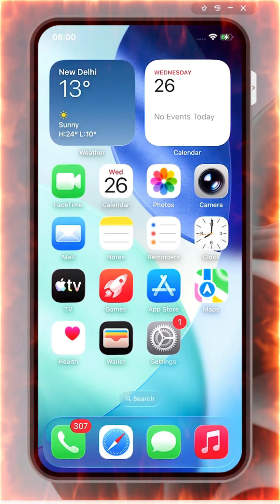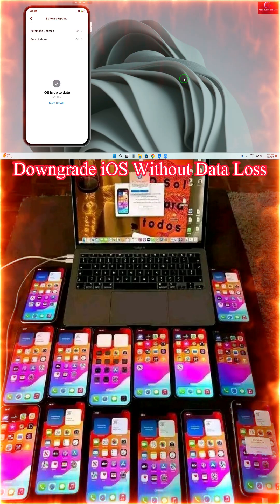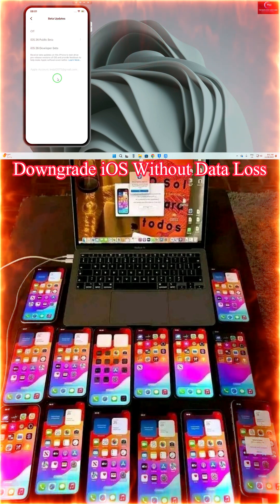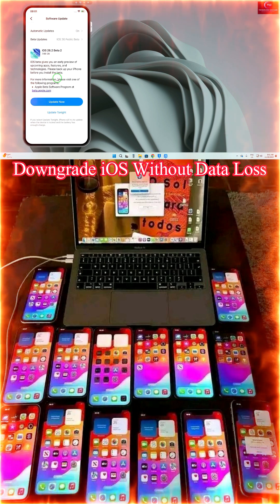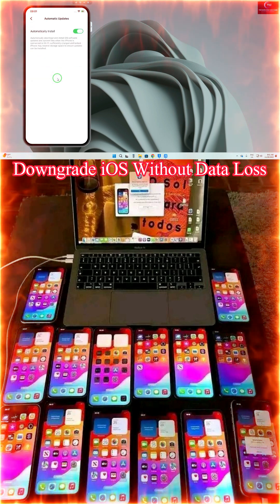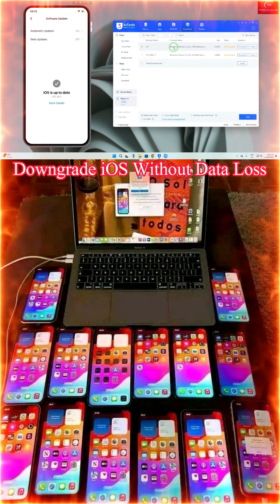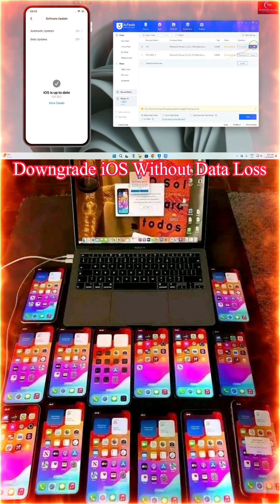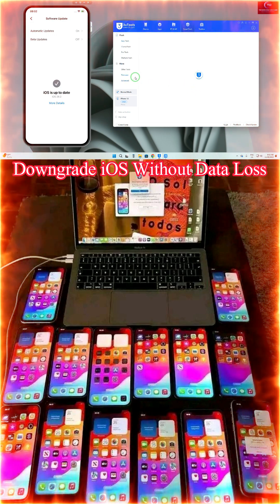Downgrade iOS 26 without jailbreak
Want to leave iOS 26 Beta and go back to stable iOS 18 without losing your data, using iTunes, or jailbreaking your device? You're in the right place! In this step-by-step guide, we’ll show you how to safely downgrade from iOS 26 Beta to iOS 18 without any hassle. No data loss, no complex tools — just a clean and simple method that works in 2025!

✅ No iTunes Required
✅ No Jailbreak Needed
✅ Keep All Your Data Safe
✅ Works on iPhone X, 11, 12, 13, 14, 15, and More!

📲 Follow along and get your iPhone running on the stable version of iOS 18 in just minutes!